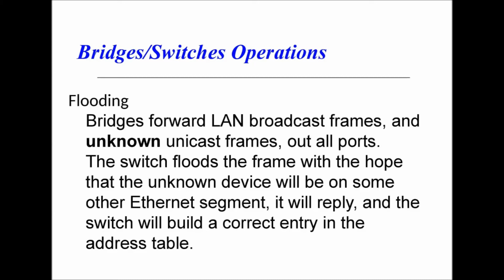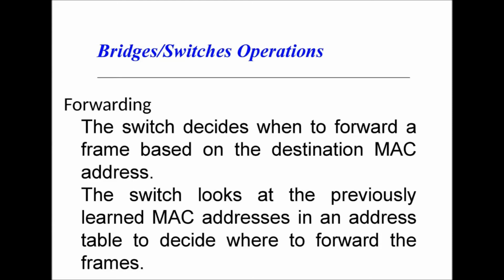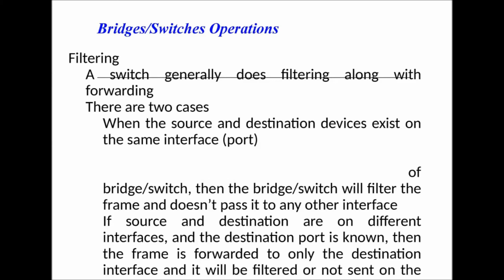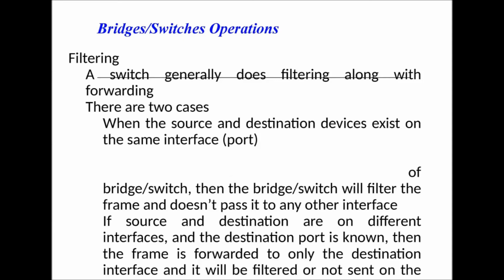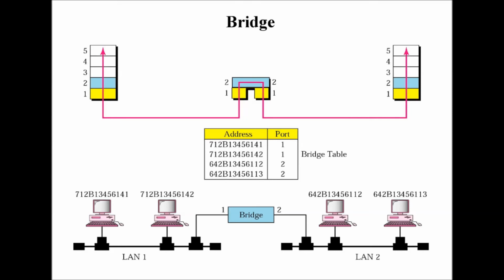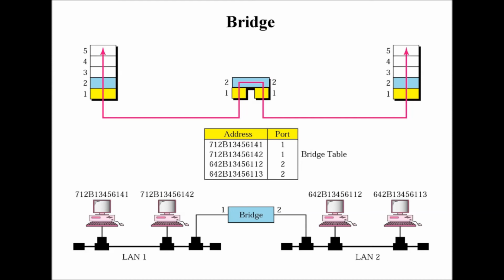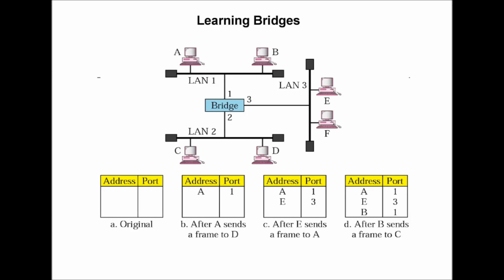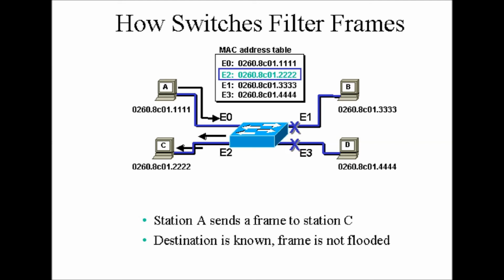ITEC3117 IAP Lecture 33